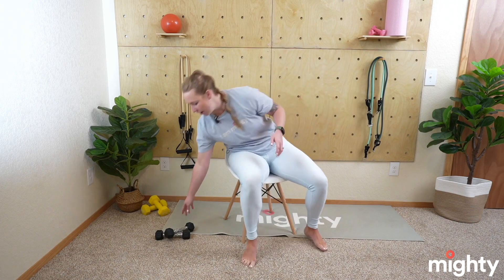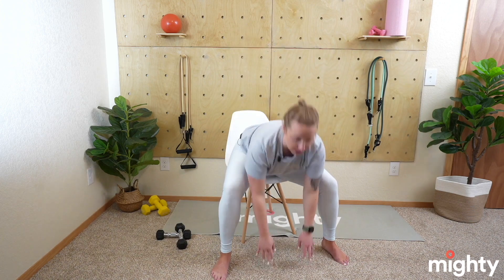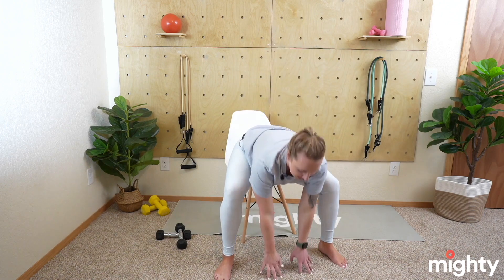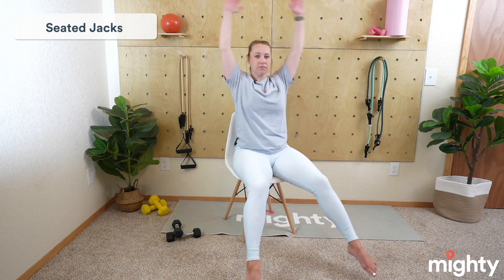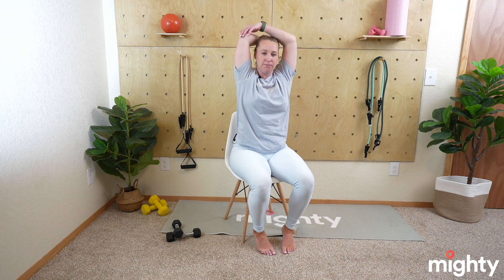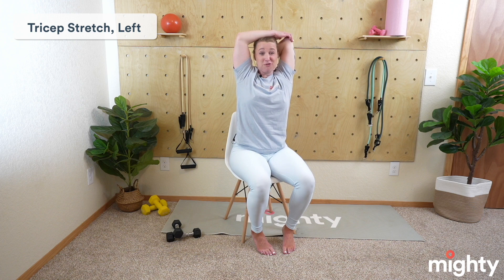Quick 20 Min Chair Aerobic and Strength Workout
Boost your heart rate to burn fat and build muscle with these seated exercises! They’re perfect for beginners, seniors, or anyone looking to get a quick full body burn in!

Discover more low impact workouts, nutrition guidance, and doctor-driven advice for healthy living over 50

Seated Aerobic Warm Up:
00:50 Half jacks
1:58 Side reaches
2:49 Leg kicks

Seated Aerobic and Strength Exercises:
4:09 In and outs
4:59 In and outs with goal post arms
5:59 Up and downs
6:55 Weight punches
7:57 Seated jacks
8:56 Flutter kicks
9:55 Marching break
10:56 In and outs
11:54 In and outs with goal post arms
12:47 Up and downs
13:41 Weight punches
14:50 Seated jacks
15:39 Flutter kicks

Seated Aerobic Cool down:
16:38 Tricep stretch
17:36 Hip stretch
18:45 Forward fold

Mighty Health is a daily, all-in-one app for healthy living for 50 on up. Access over 300+ joint-friendly exercises, a personalized nutrition plan, and weekly live events like these, all with the support of a personal health coach.